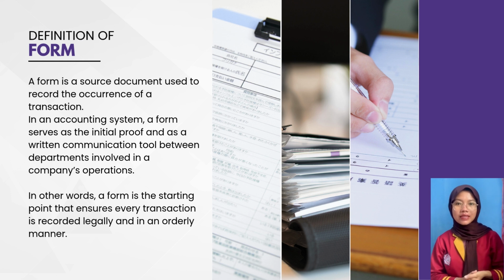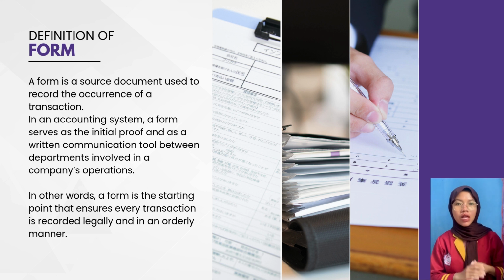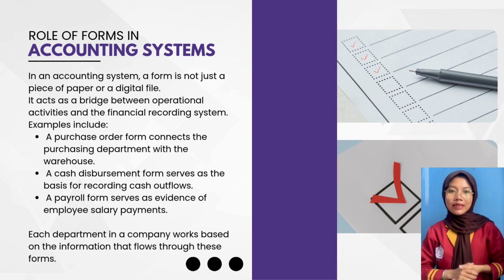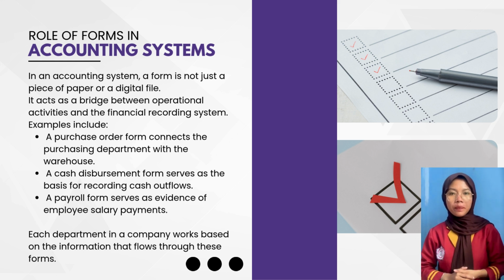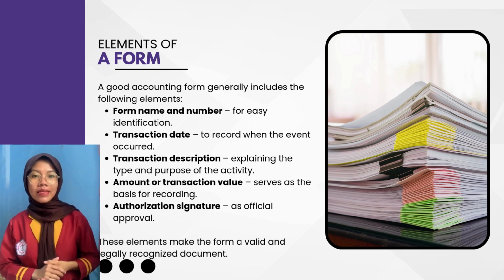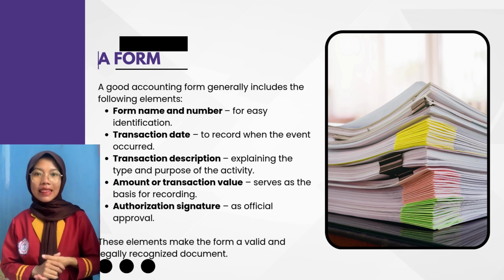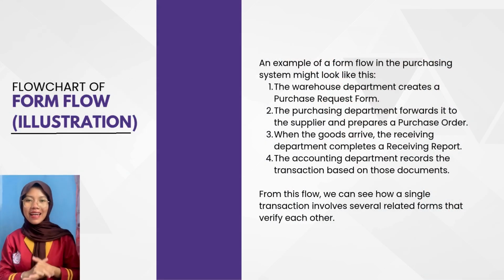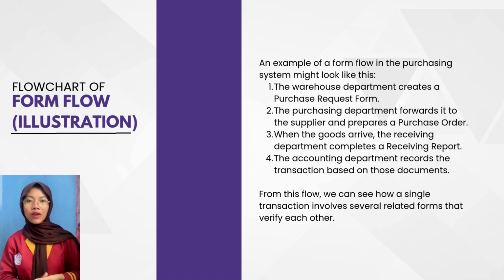24412014 - Fella FisuTara - Akt24A - FORMS IN